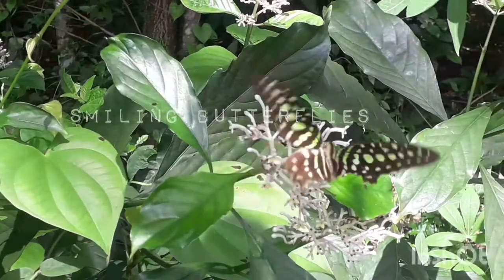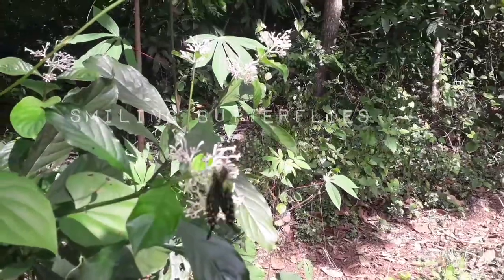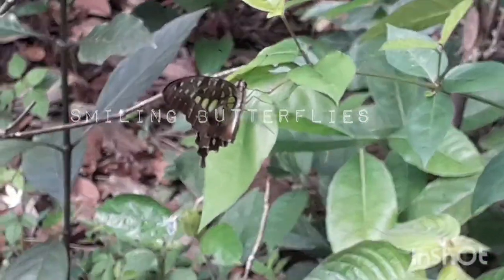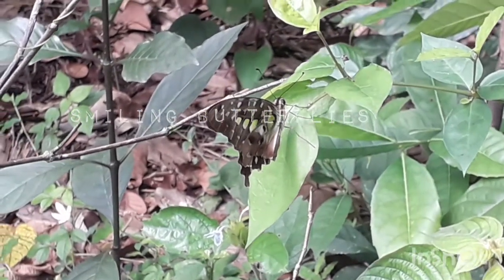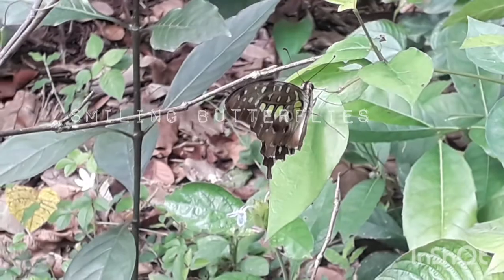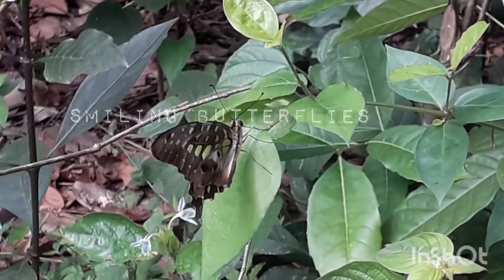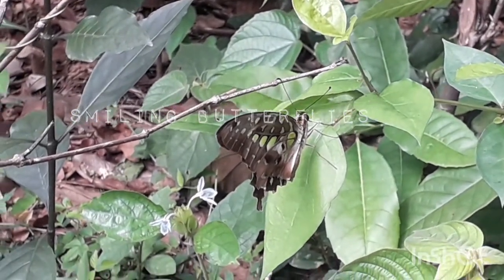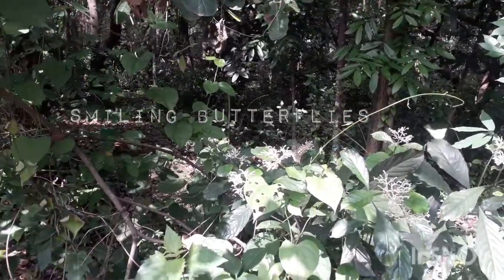Tailed jay | വിറവാലൻ |smiling butterflies 🦋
□scientific name - Graphium agamemnon

□Family -Papilionidae

□Order - Lepidoptera

Today let's know more about  Tailed Jay...